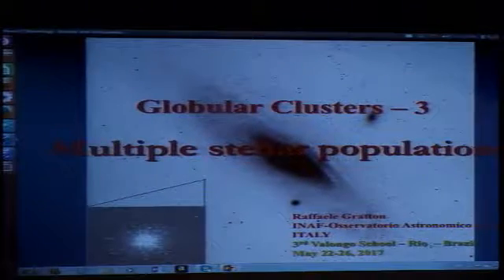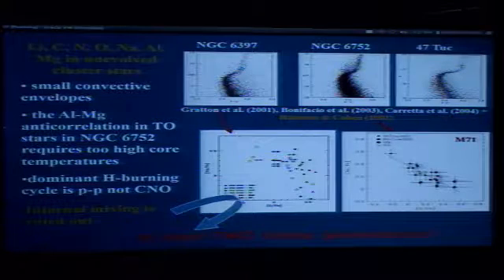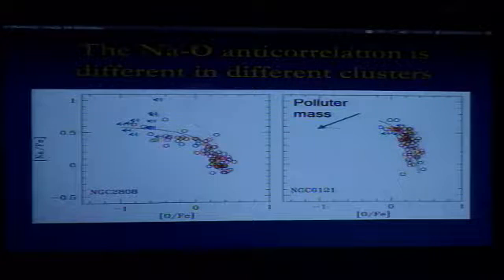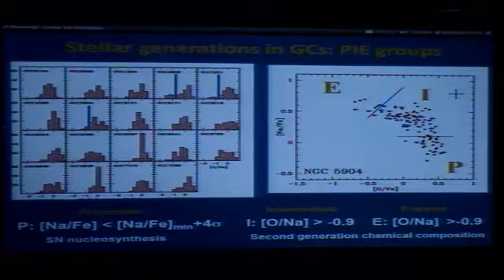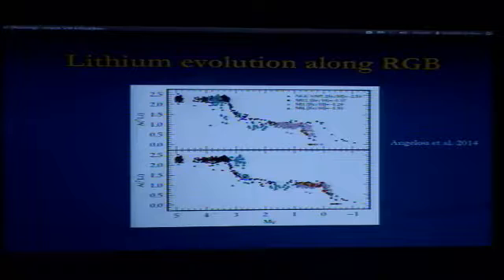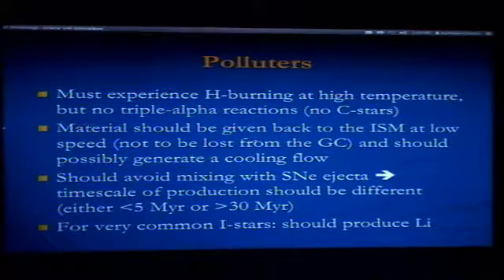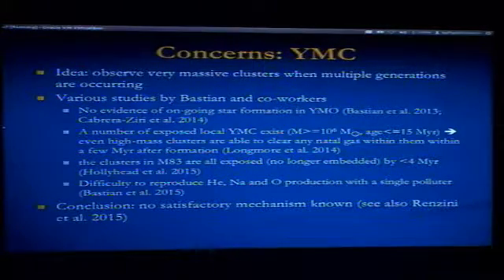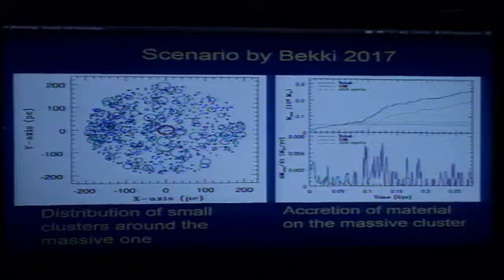Terceira Escola de Inverno - Raffaele Graton - aula 3